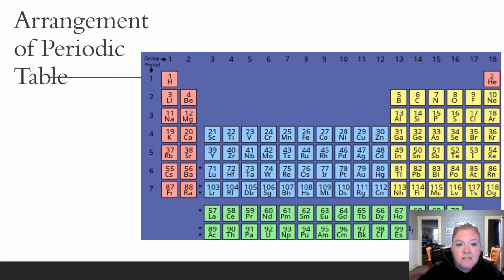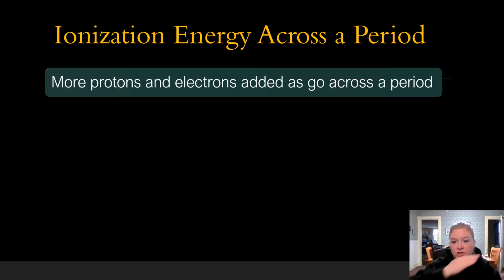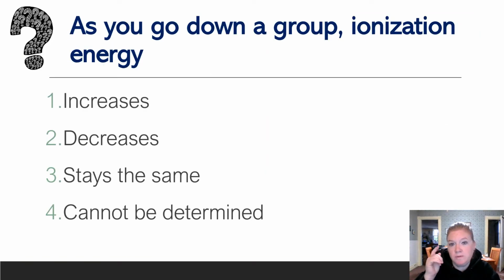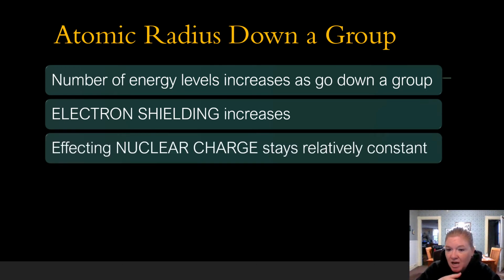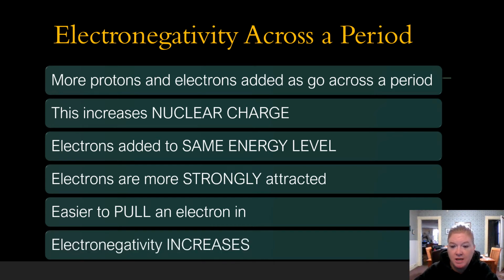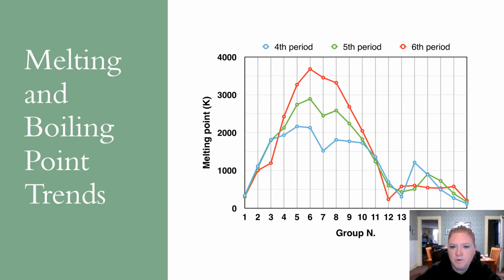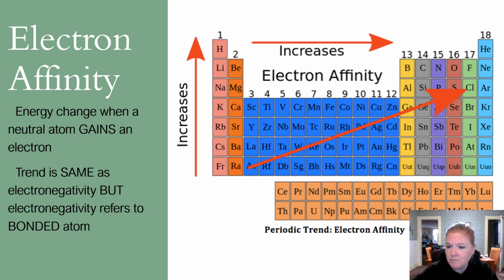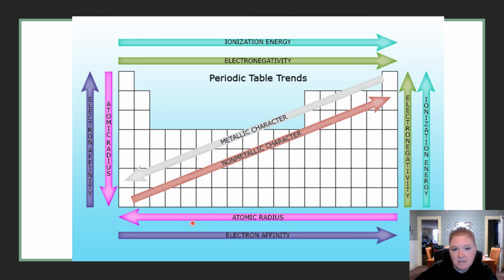Periodic Table Trends (all about the patterns!)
This video goes through many of the Periodic Table trends. The trends covered include ionization energy, electron affinity, melting and boiling points, atomic radius and metallic/ nonmetallic character.